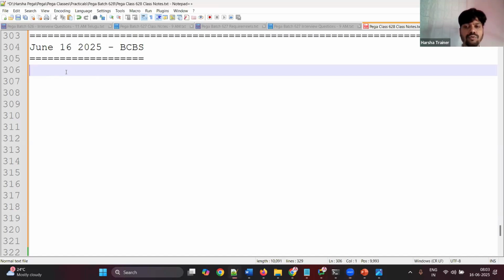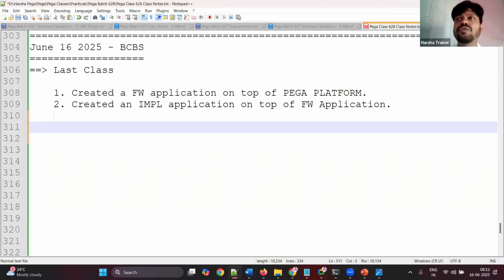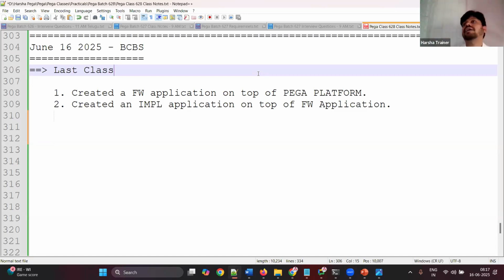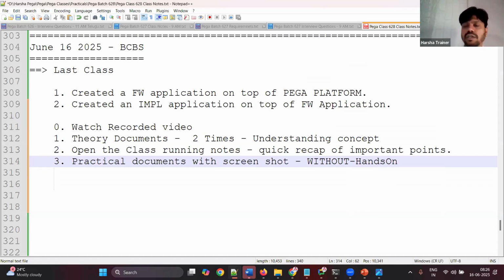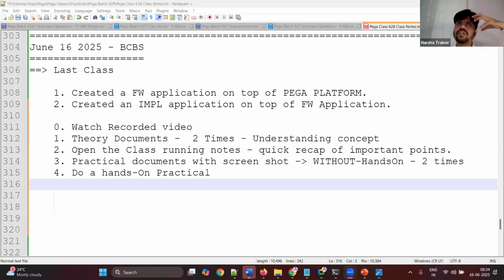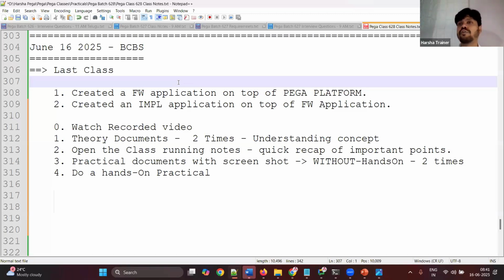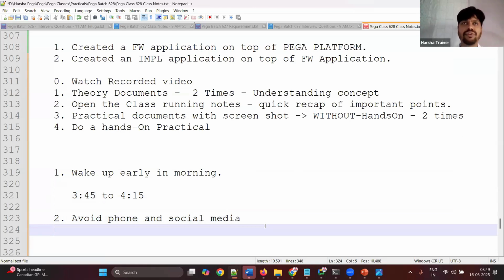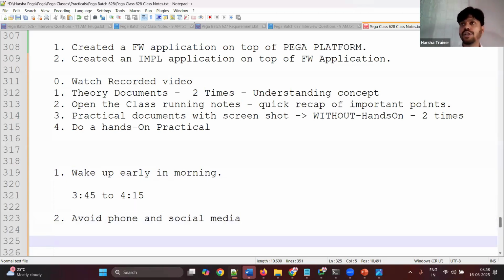Life Changing Motivation For Pega Aspirants | Don't Miss This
🎯 This Motivation Session Can Change Your Life! 🌟
🔥 Join us in this powerful motivational session specially designed for Pega aspirants and job seekers 💼
💡 Learn how to stay focused, build confidence, and succeed in your Pega career path! 🧠
🎓 Whether you're a beginner or experienced learner — this is your boost to success! 🚀
🎯 Don't miss this life-changing opportunity! 💥
👩‍🏫 Real stories, expert advice & job-ready insights shared in this session 🎤

Pega
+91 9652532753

Devops
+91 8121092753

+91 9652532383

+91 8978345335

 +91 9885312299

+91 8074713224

Regards,
Harsha Trainings,
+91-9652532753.